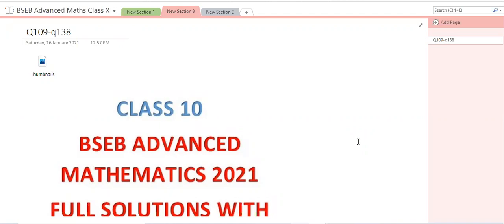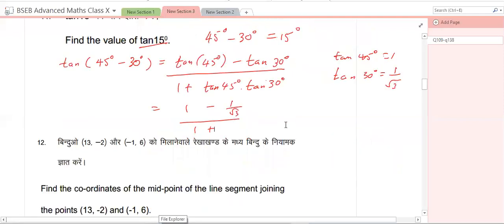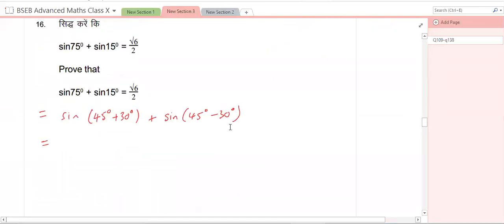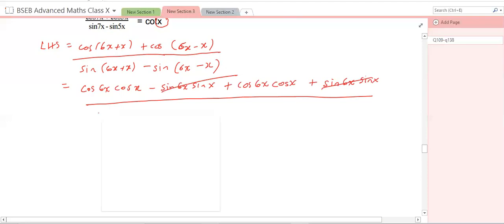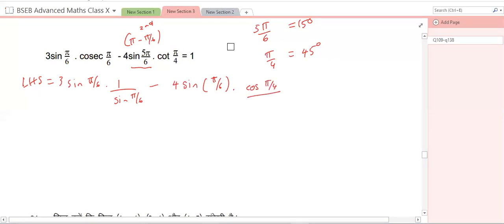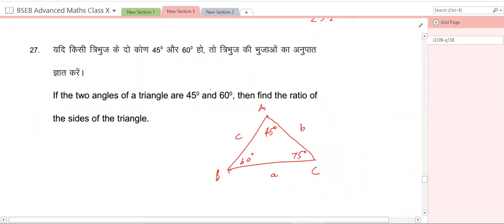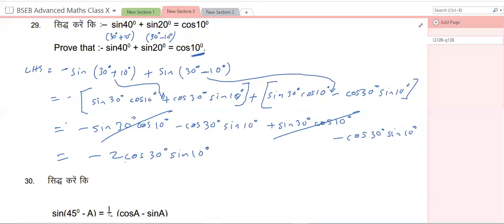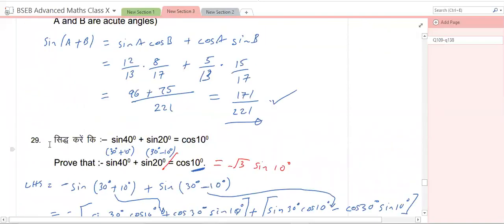BSEB Class 10 Advanced Mathematics OPT 2021 q109 q130 - Part7